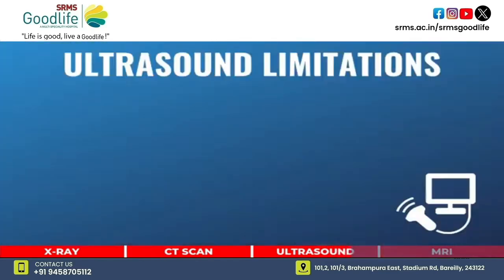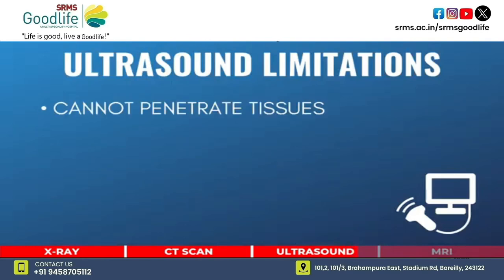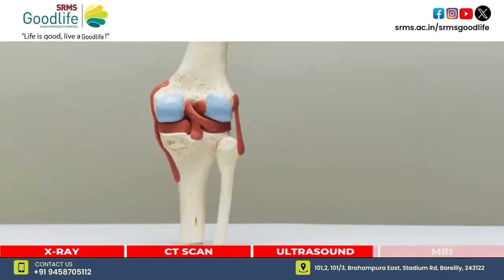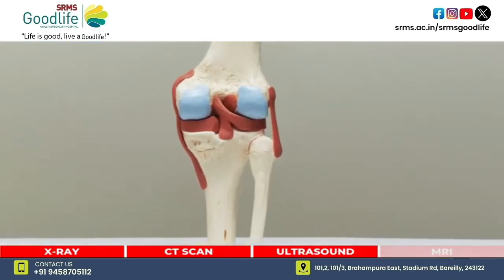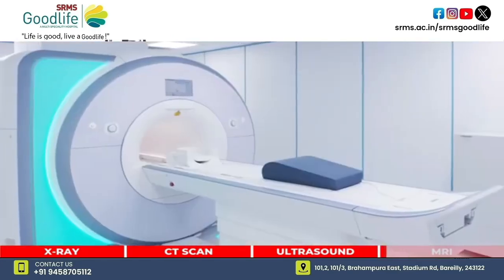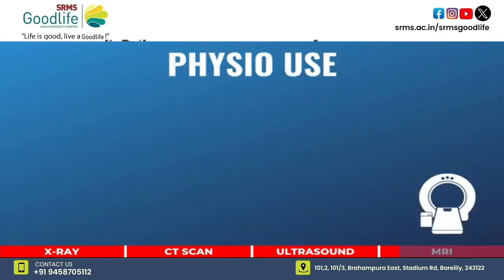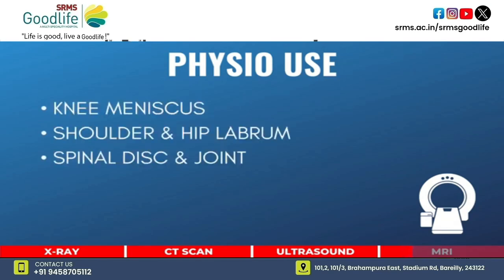Radiology services at SRMS Goodlife